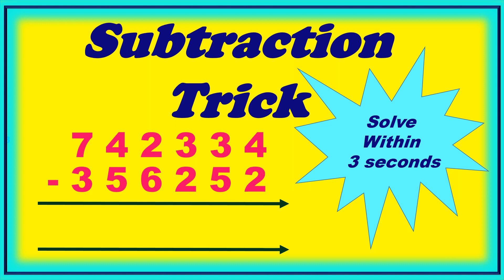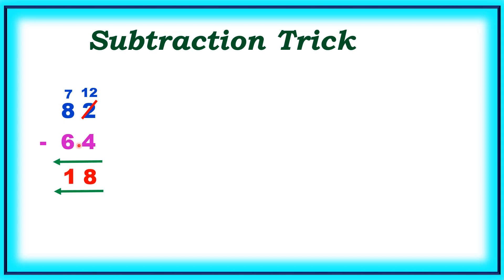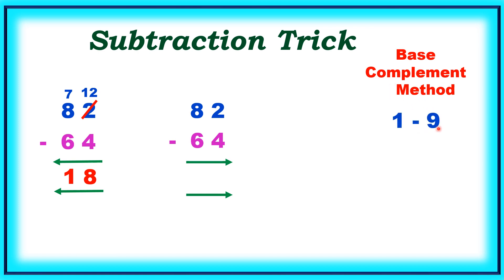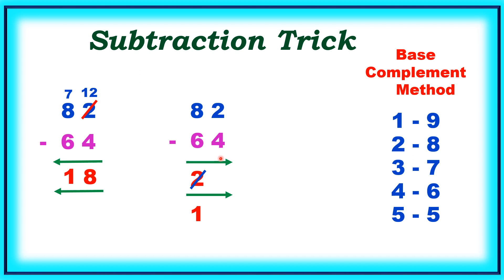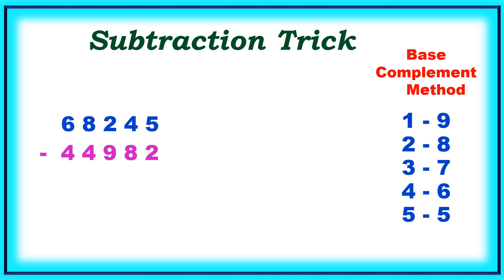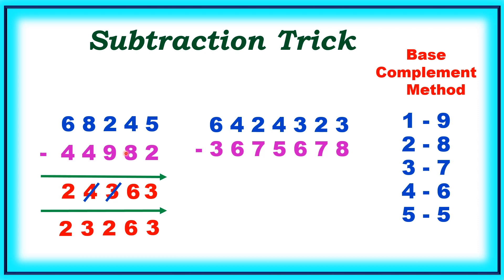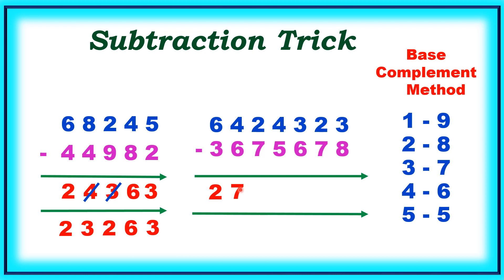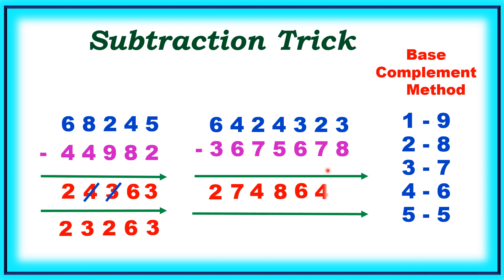Vedic maths trick/ subtraction with out Borrowing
In this vedio we will learn subtractions in vedic maths we subtract numbers with out borrowing. Instead of subtracting we can add numbers in vedic maths we can do fastly in this system . so we can save lot of time by following this method. subtraction trick#vedicmaths